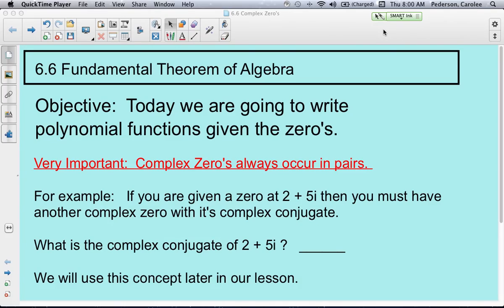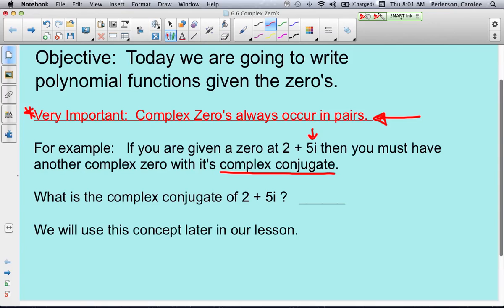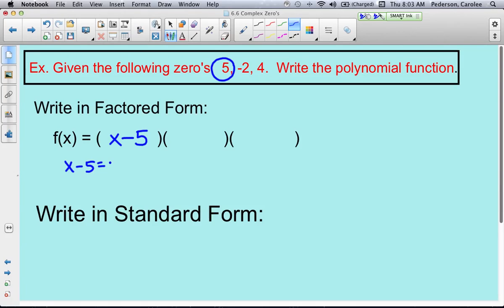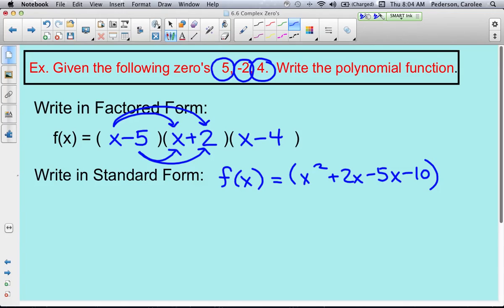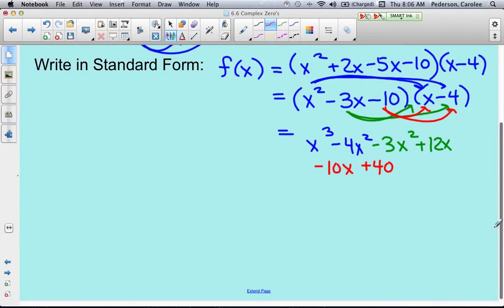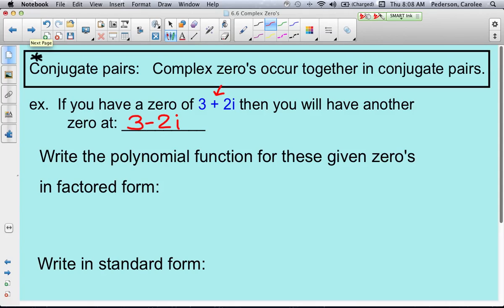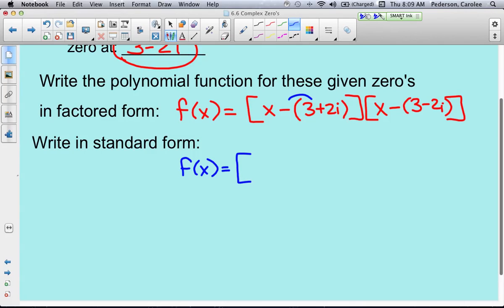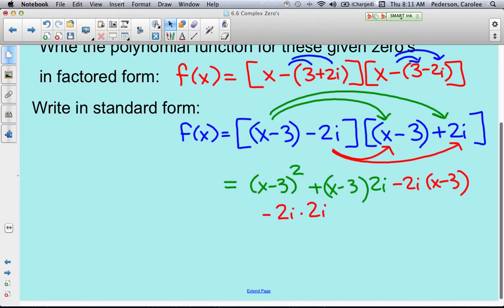6 6 Algebra II Part 1